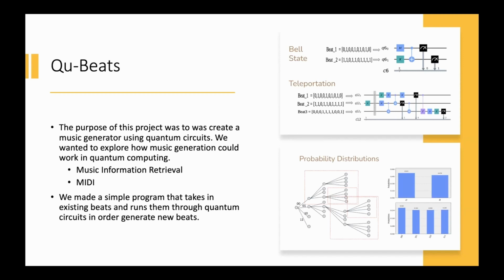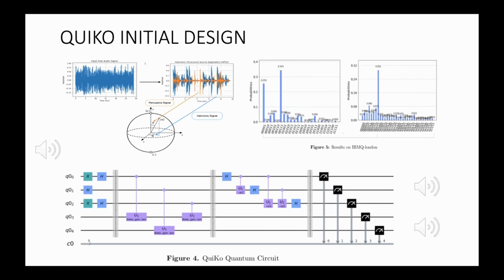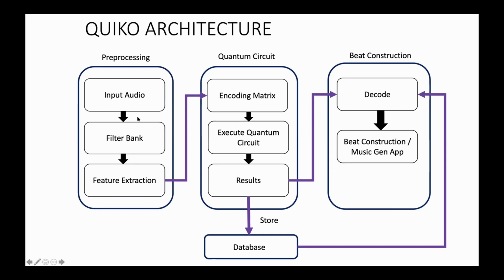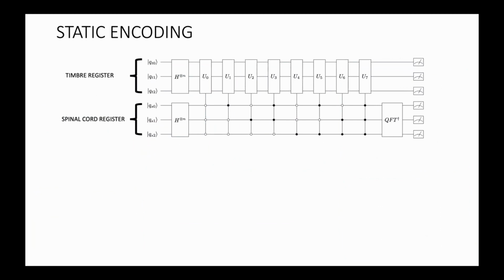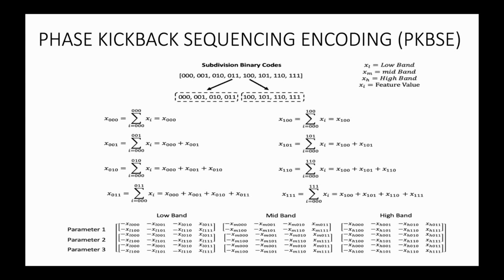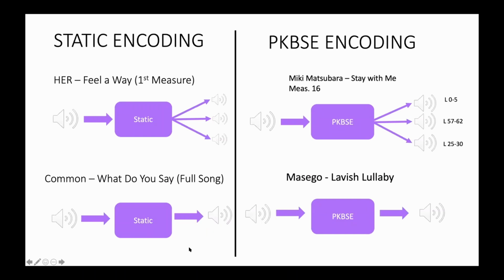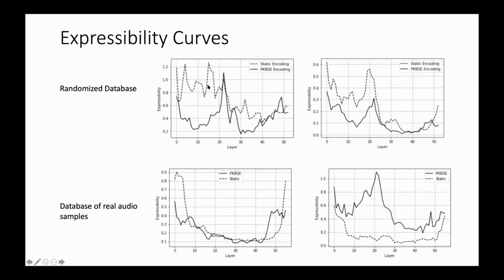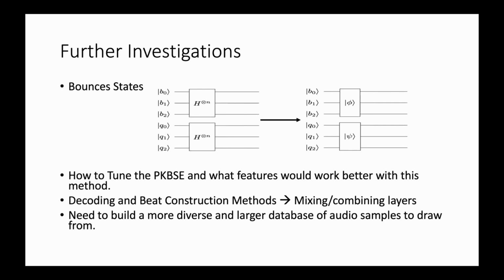QuiKo: Quantum Beat Generation - Scott Oshiro - [1st ISQCMC, RPS2, 2021]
Recording of the fifth talk of Research Paper Session II at the 1st International Symposium on Quantum Computing and Musical Creativity.

Author:
        Scott Oshiro (Stanford University, USA)

0:00 Introduction
1:21 QuiKo: Quantum Beat Generation
26:31  Q&A